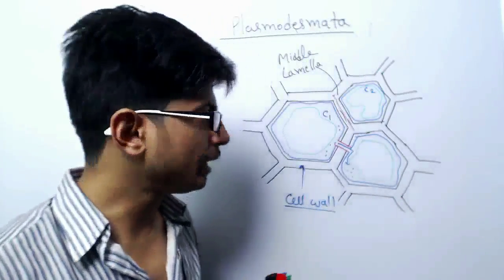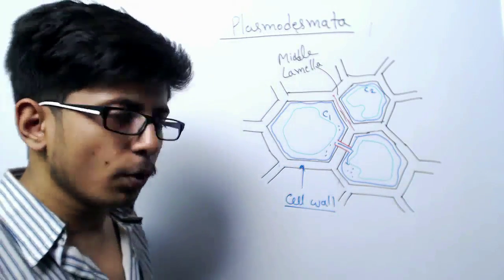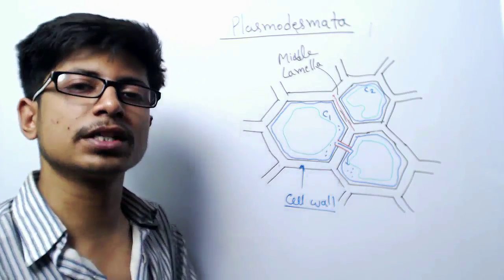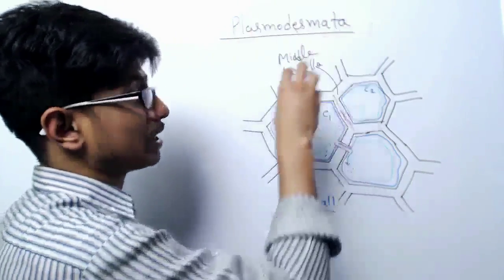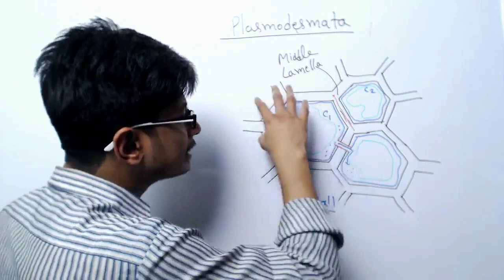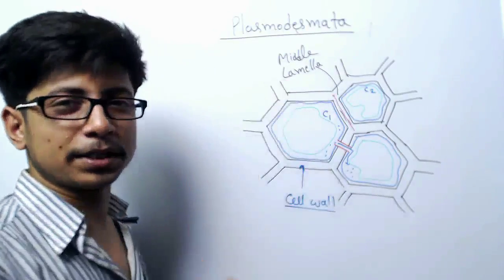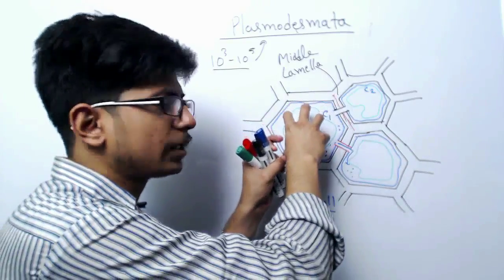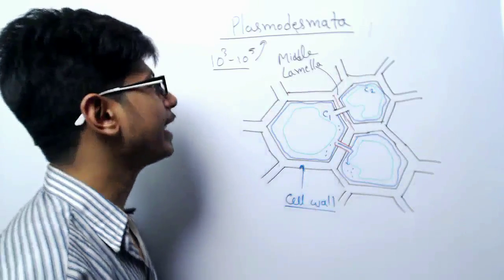Plasmodesmata structure and function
Plasmodesmata structure and function- This lecture explains about the plasmodesmata structure function role in cell communication in details.
Plasmodesmata are narrow channels that act as intercellular cytoplasmic bridges to facilitate communication and transport of materials between plant cells.
This video lecture will help you to understand the structure and functions of plasmodesmata in plants.